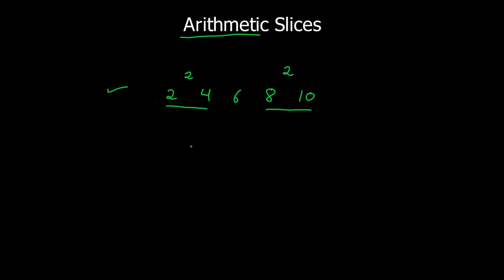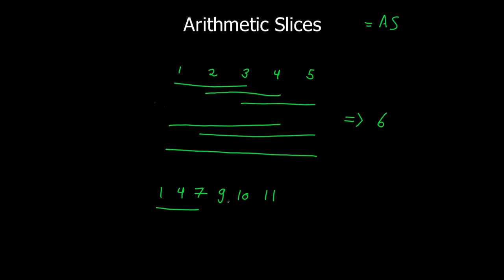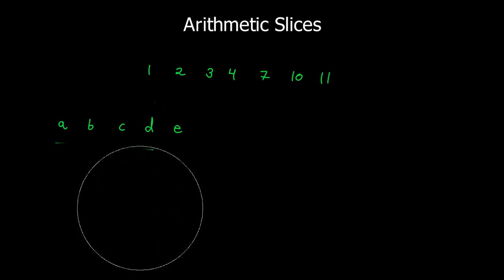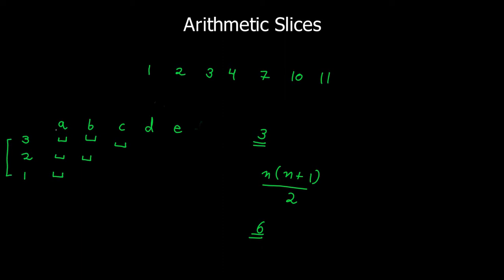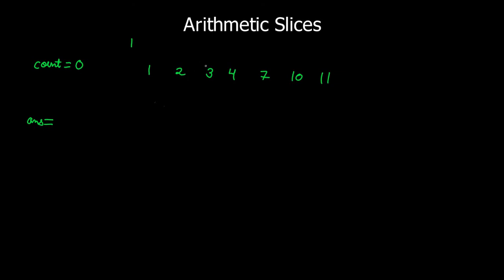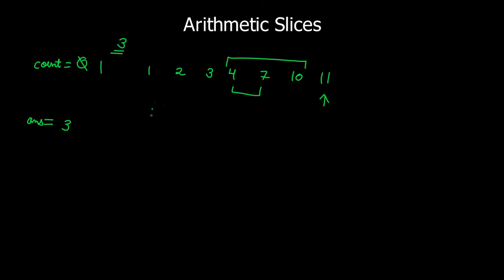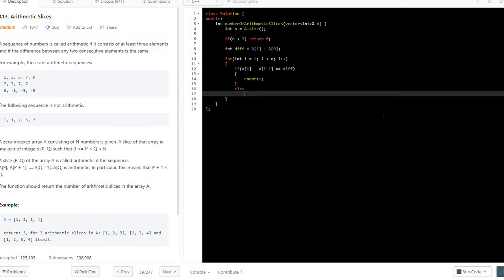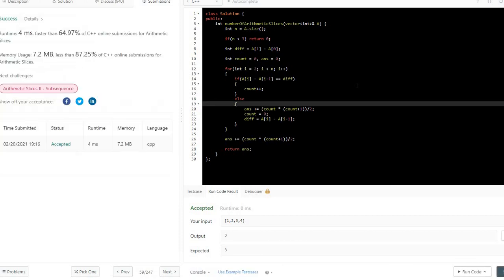Arithmetic Slices | Leetcode 413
0:00 Problem Statement
3:32 Solution
11:28 Coding the solution